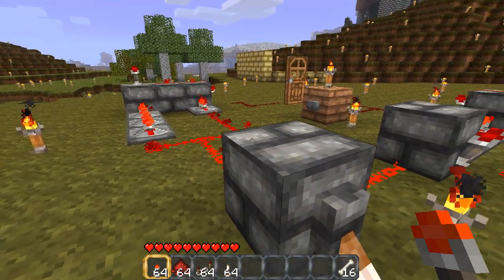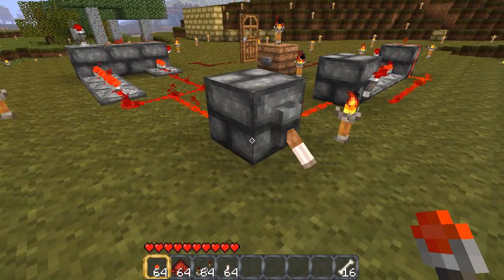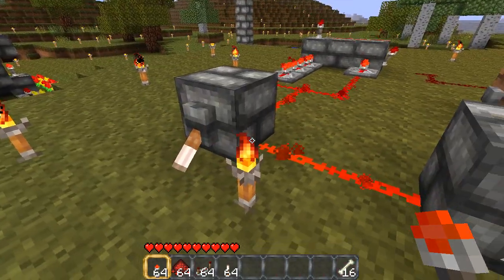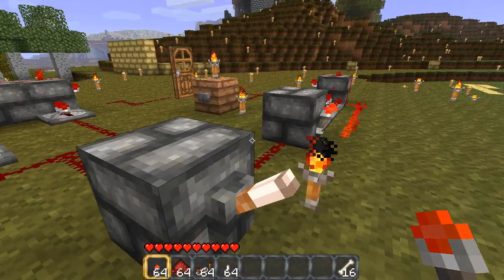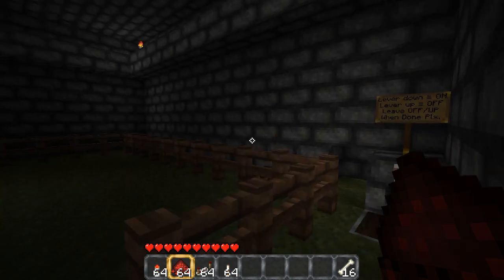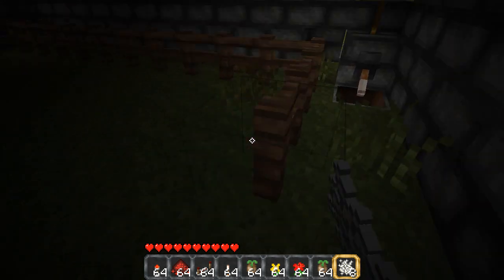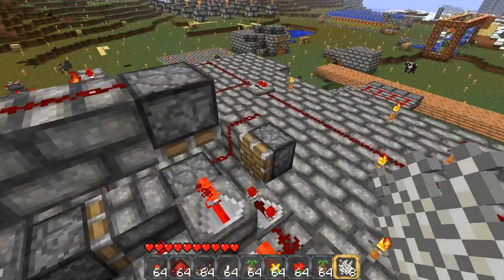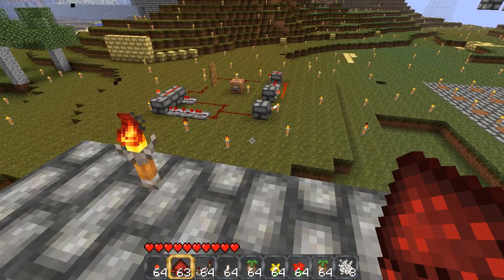Minecraft - Using a Lever as a Button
Redstone tutorial on using a Lever to act like a button.

Uses Minecraftaddict's monostable circuit (and drop down lighting example) and used in the example of Chris4a4/MinecraftingStuff's flower farm. Uses a monostable circuit and falling edge detector/trigger for the lever to act as a button.

(note: I've customized his pack for personal use in 1.7.3)